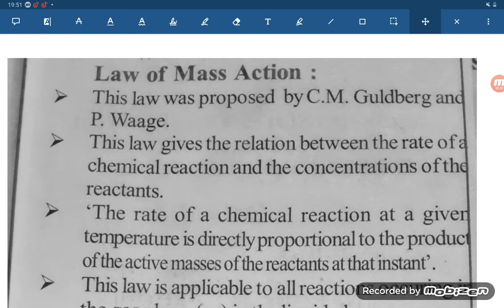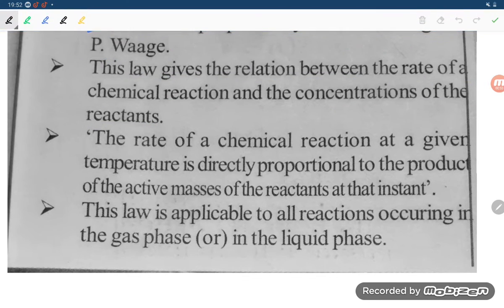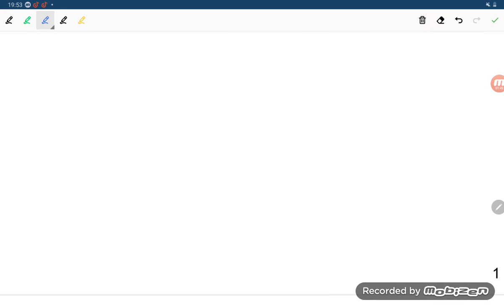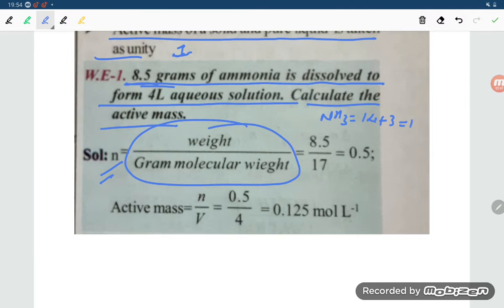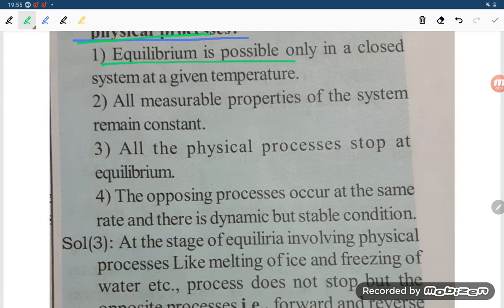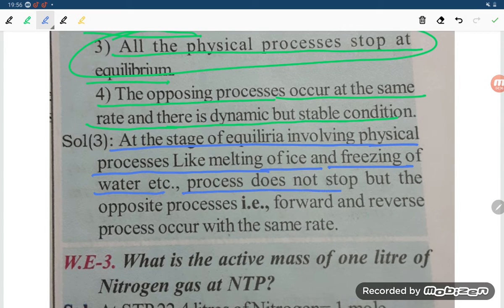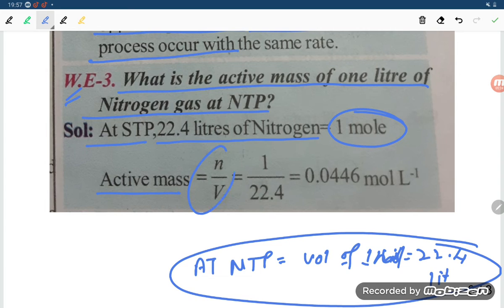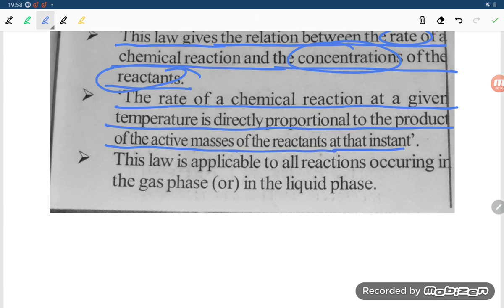Law of mass action